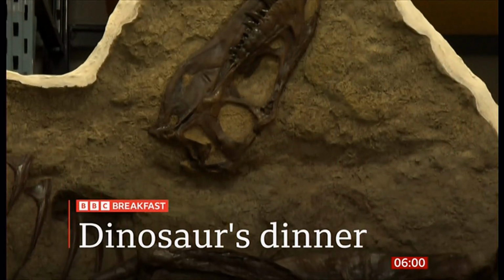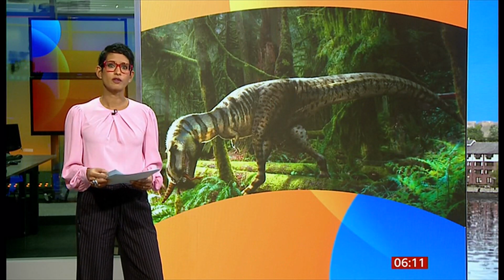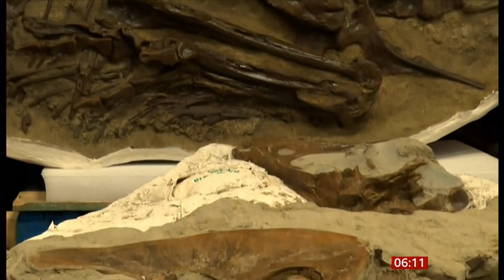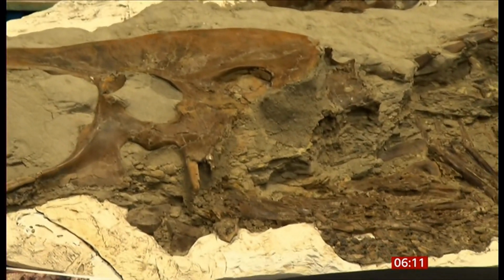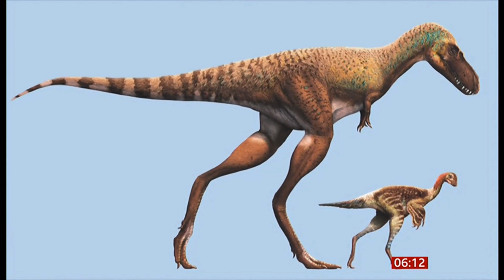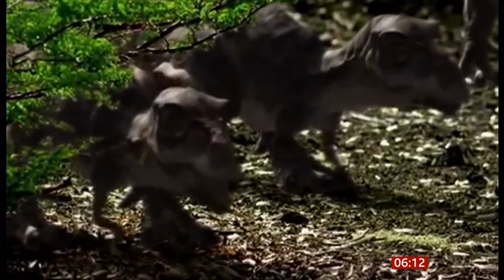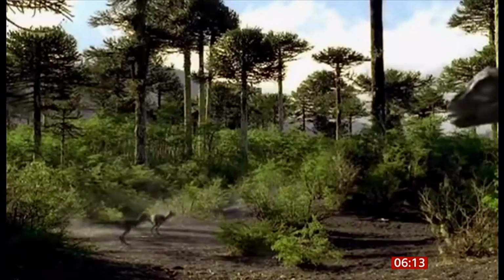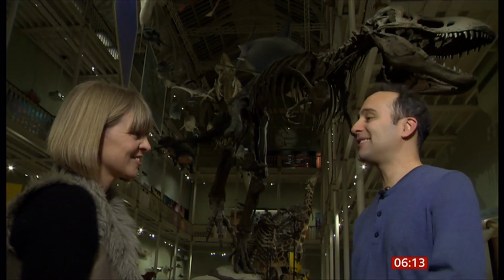Tyrannosaur’s last meal was two baby dinosaurs (Global) 9/Dec/2023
The last meal of a 75-million-year-old tyrannosaur has been revealed by scientists - two baby dinosaurs.

Researchers say the preservation of the animal - and of the small, unfortunate creatures it ate - shines new light on how these predators lived.

It is "solid evidence that tyrannosaurs drastically changed their diet as they grew up," said Dr Darla Zelenitsky, from the University of Calgary.

The specimen is a juvenile gorgosaurus - a close cousin of the giant T. rex.